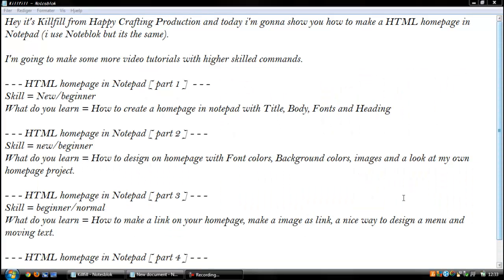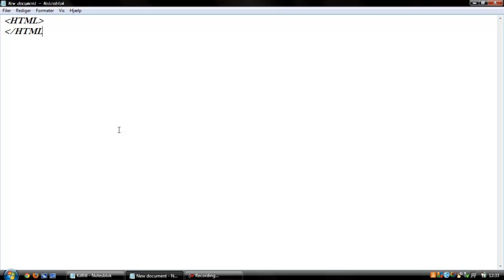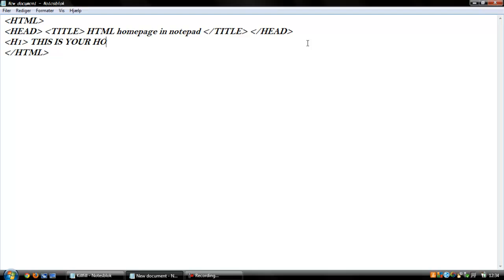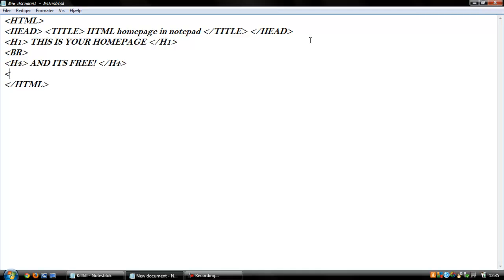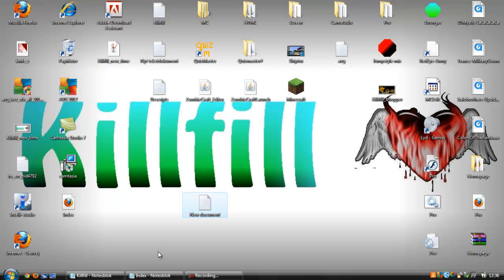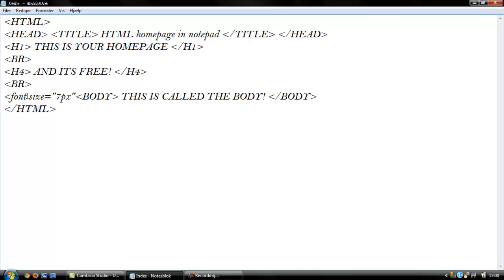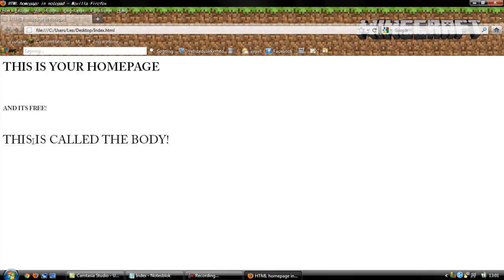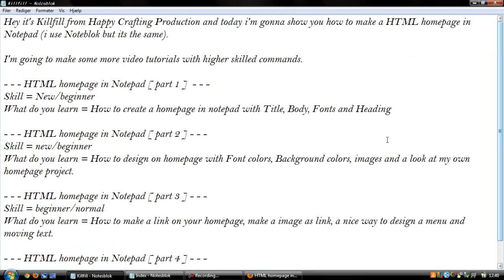HTML homepage in Notepad [ part 1 ]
This is a how to make a HTML homepage in Notepad.

Skill = New/beginner
What do you learn = How to create a homepage in notepad with Title, Body, Fonts and Heading